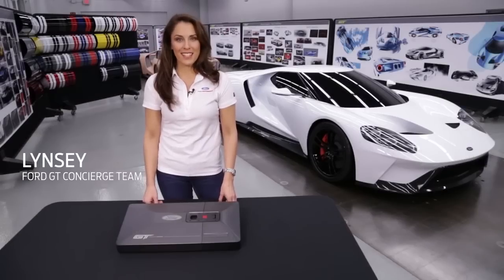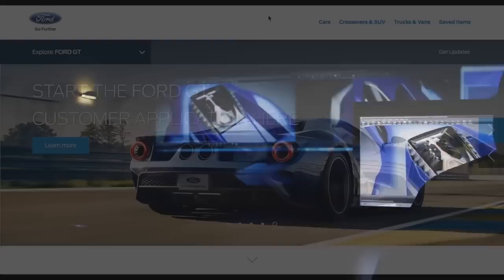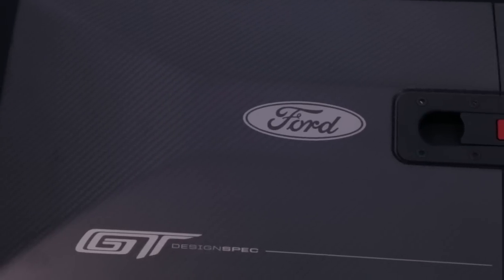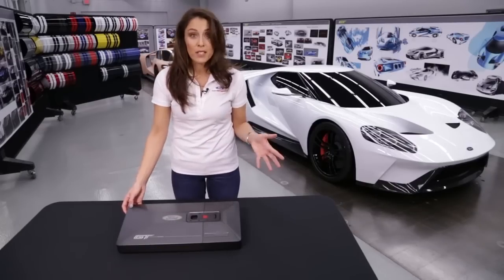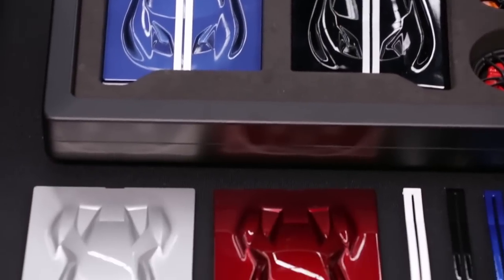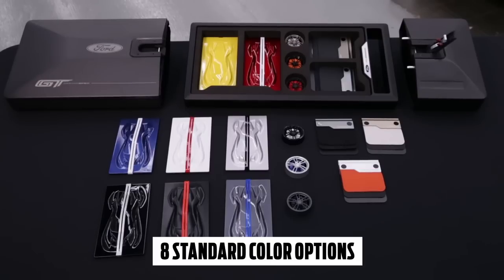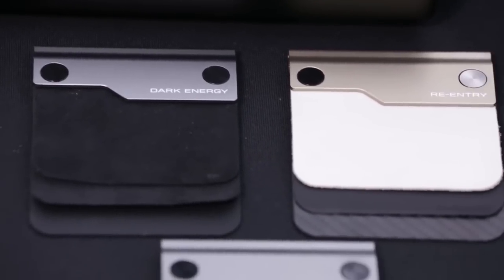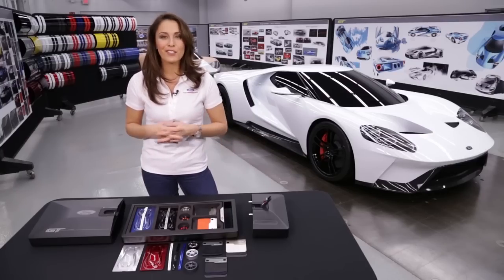Ford GT 2017 Order Kit Overview & What to Expect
Introducing the Ford GT.

This is what true innovation looks like. From its 3.5L EcoBoost® technology to its ultraefficient aerodynamics, the Ford GT is the culmination of everything great we do at Ford. And it’s the same passion for innovation that can be seen throughout our entire vehicle lineup.

Innovation. That’s what the Ford GT is all about. From its aerodynamically optimized shape to its multifunctional buttresses to its extraordinarily powerful 3.5L EcoBoost® V6 engine, everything about the Ford GT is designed to deliver pure performance.

This Ford GT is the ultimate expression of form following function. Its teardrop-shape body is the result of extensive work in the wind tunnel. Its carbon-fiber body and its projected 600-plus horsepower 3.5L EcoBoost® V6 engine are the ultimate expressions of technological innovation.

Whether on the road or on the track, every single element of the Ford GT was designed to deliver the extraordinary speed and exceptional handling found only in purpose-built racing cars.

3.5L
EcoBoost® V6
600+
Projected horsepower

From the depths of Ford's Product Development Center in Dearborn, Mich., a dedicated team of designers and engineers worked in secret to bring the Ford GT back to race in the legendary 24 Hours of Le Mans. And just as it did 50 years ago - the Ford GT returned triumphant.